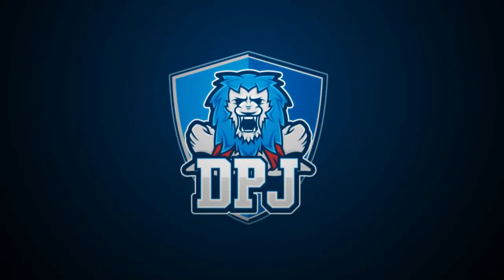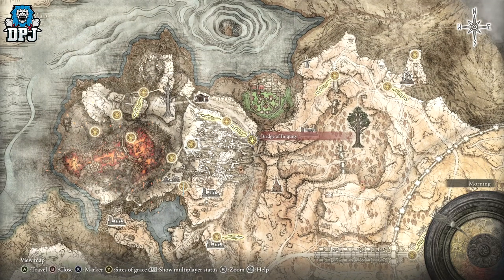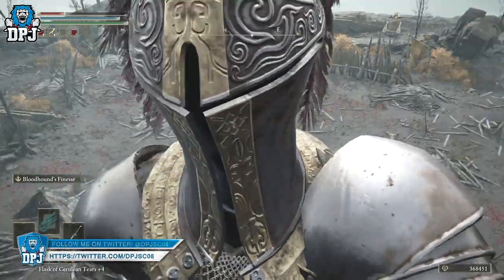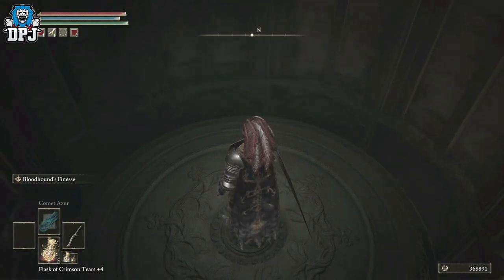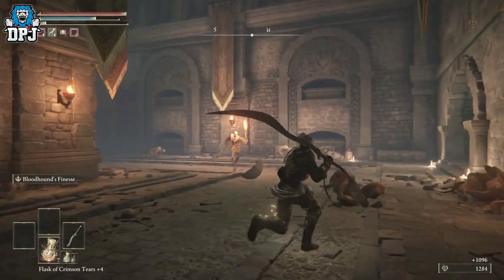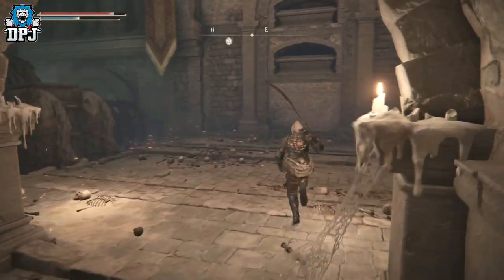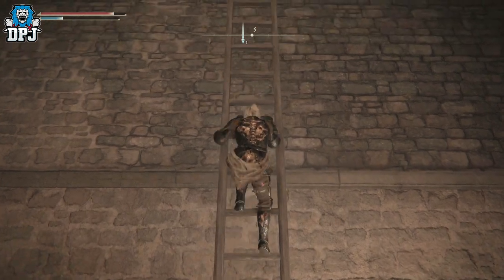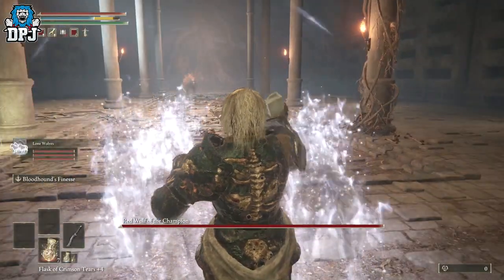Elden Ring AMAZING ARMOR - How To Get BLOODHOUND KNIGHT & GELMIR KNIGHT ARMOR - Gelmirs Heros Grave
Elden Ring 2x amazing armor sets you dont wanna miss, today I will guide you through the Gelmirs Hero's Grave Dungeon to obtain the Bloodhound Knight Armor Set & The Gelmir Knight armor set.